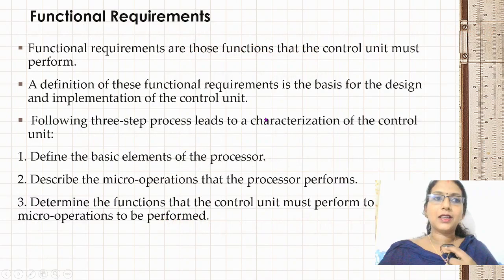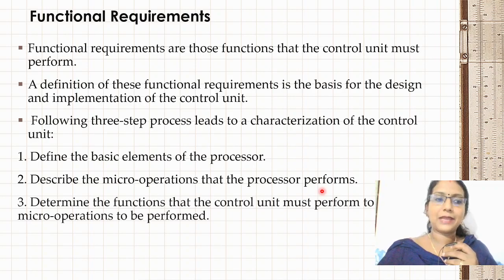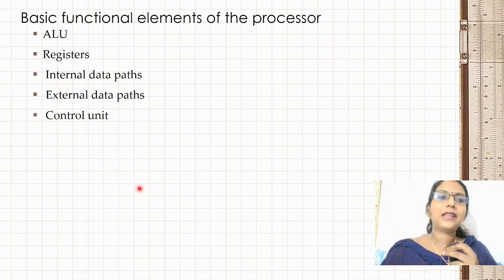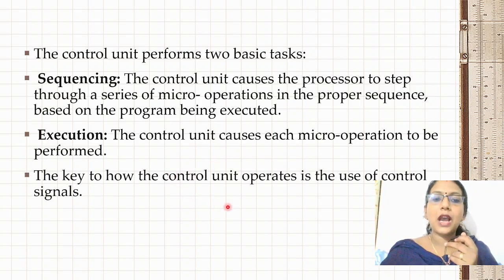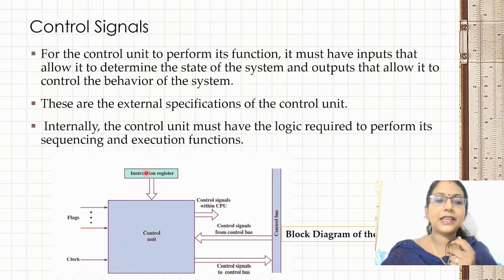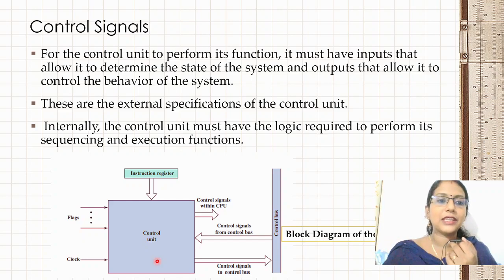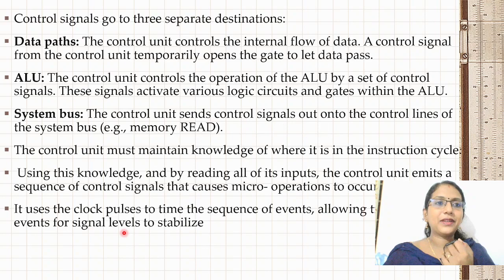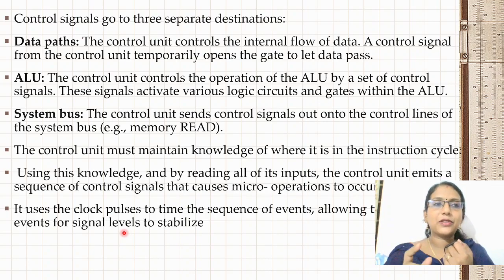Control of the Processor| Functional Requirements | Control Signals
This video explains in detail about Control of the Processor, Functional Requirements and Control Unit